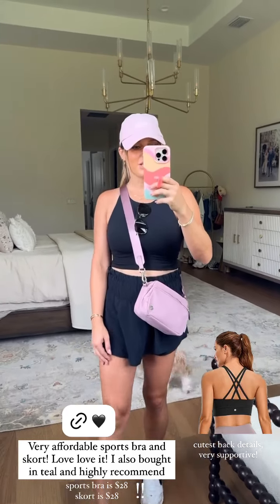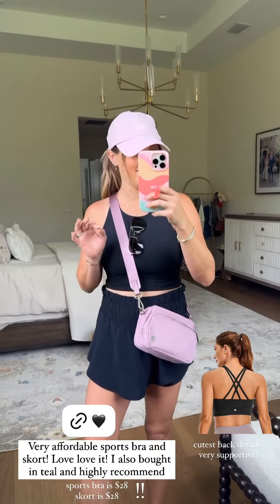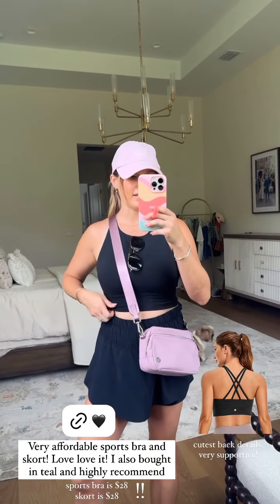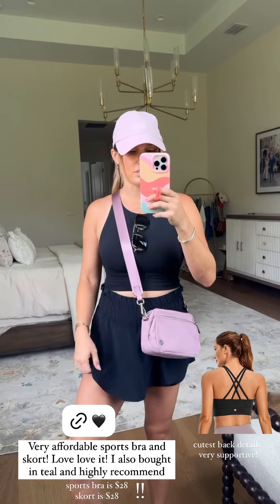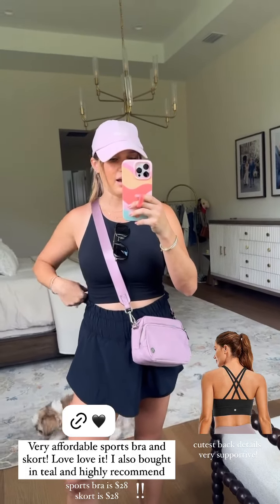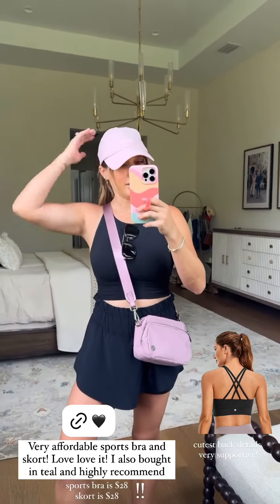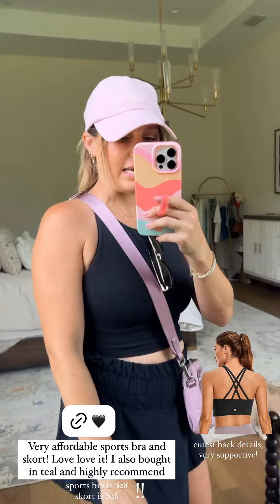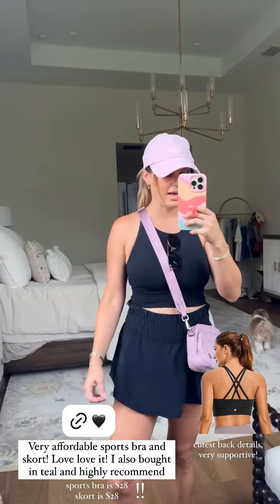See-Through Try On Haul | Transparent Lingerie and Clothes | Try-On Haul At The Mall